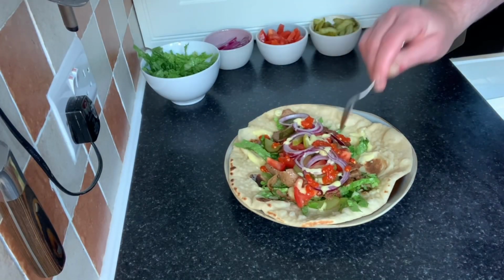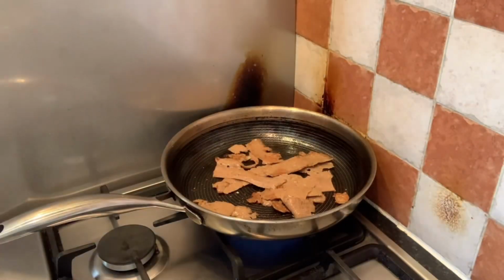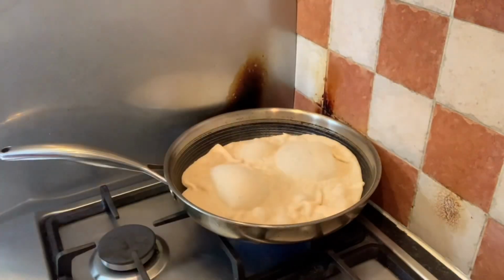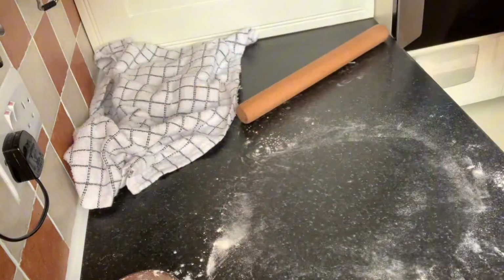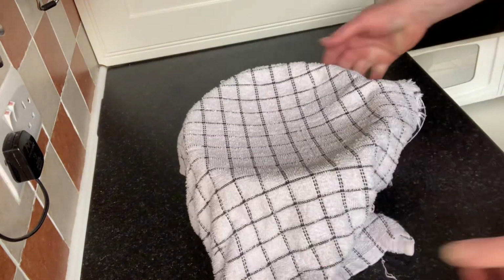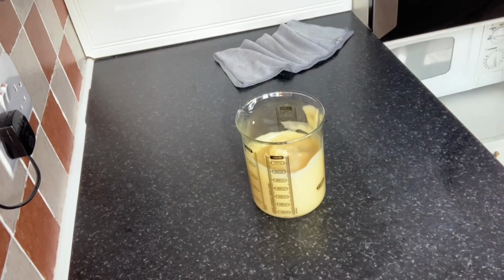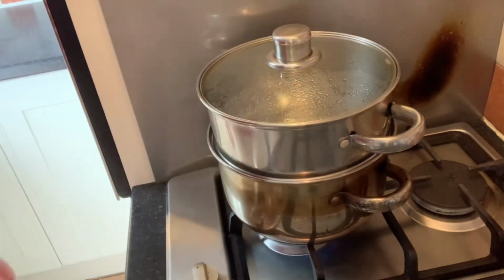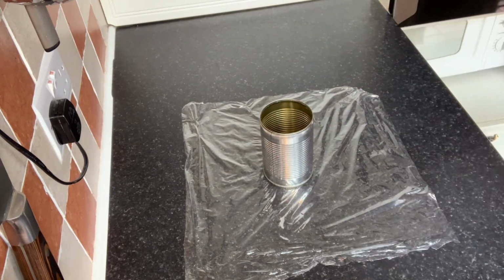Homemade Döner Kebab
500 g minced lamb,
1 teaspoonsalt,
1/4teaspoon white pepper
3/4teaspoon ground coriander
1/2teaspoon cumin
1teaspoon paprika
1/4 teaspoon pimento
Pinch of cinnamon
Grated nutmeg

Garlic Mayonnaise
2 egg yolks
2 pinches salt
2 teaspoons mustard
1 tablespoons rice wine vinegar
1 tablespoons honey
1 clove garlic (minced)
400ml vegetable oil

Wraps
500g Bread Flour
1 teaspoons salt
2 teaspoons sugar
7g instant yeast
250ml warm water
50ml vegetable oil